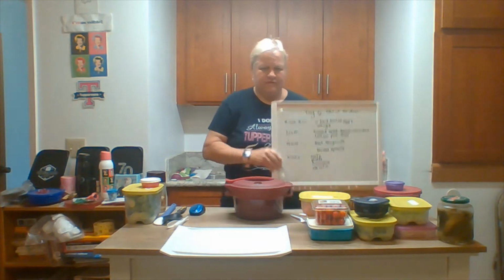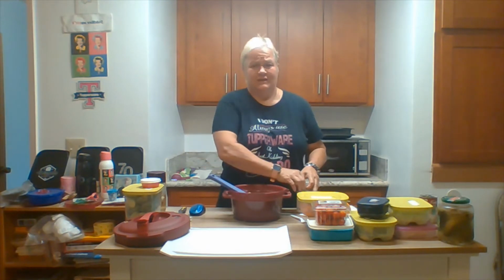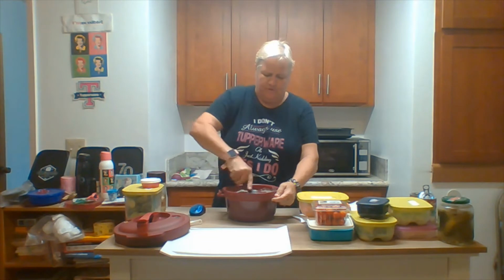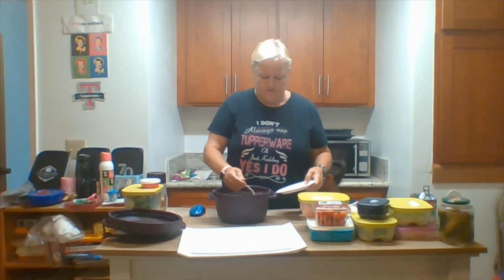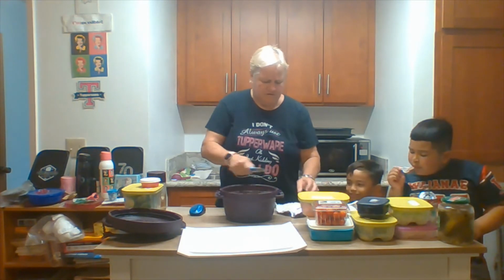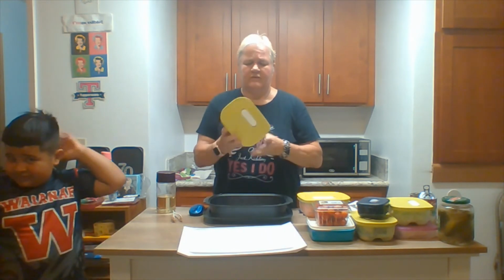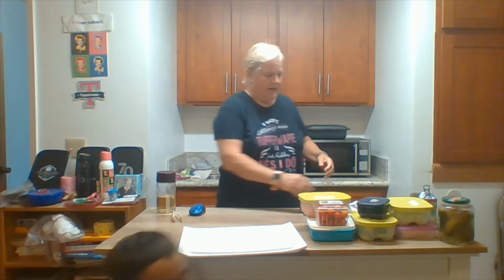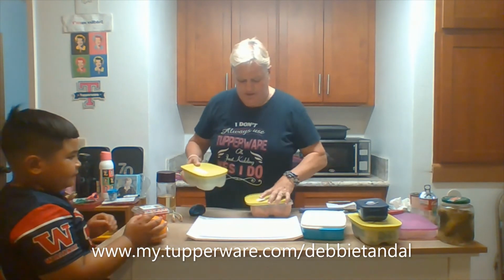Day 6 of 30 Day Diet using Tupperware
Day 6 of 30 Diet using Tupperware to make meal prep easy and make food healthier. Today I make Beef Stroganoff in the Tupperware Micro Wave Pressure Cooker. Goal is to lose 8 to 10 pounds in 30 days.